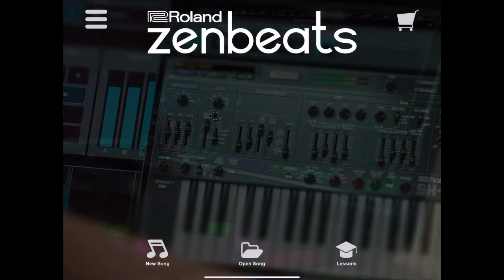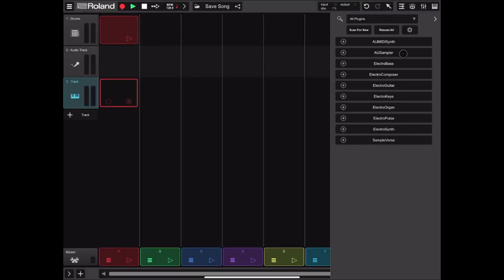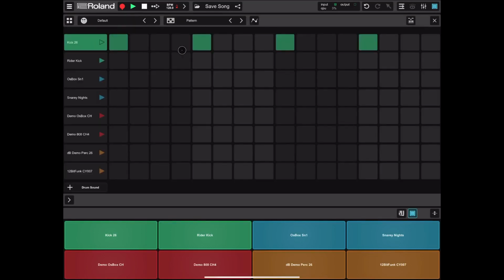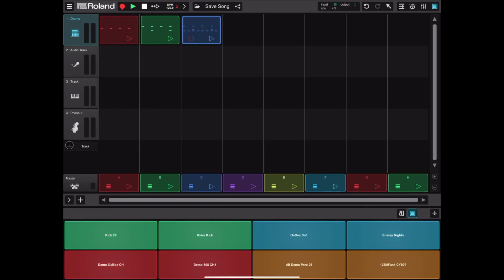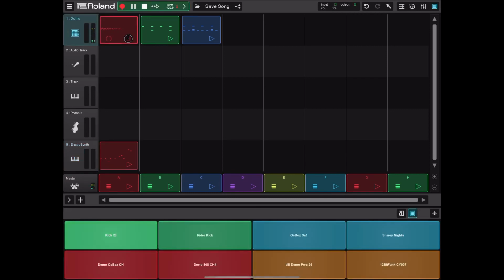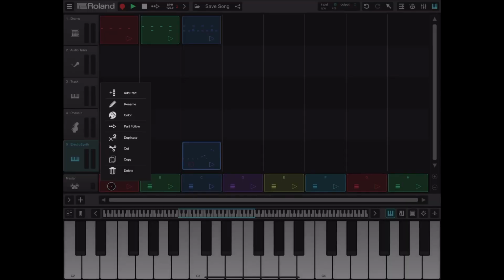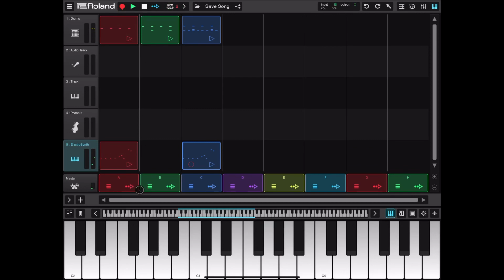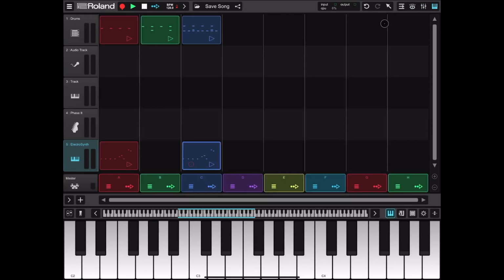Roland Zenbeats - Tutorial: Part 3 - Loop Builder